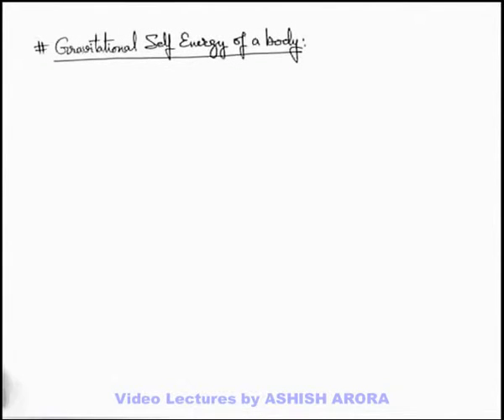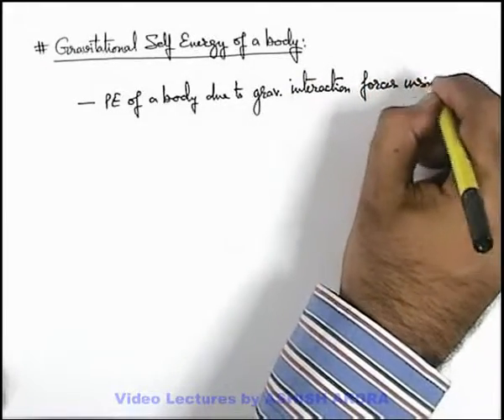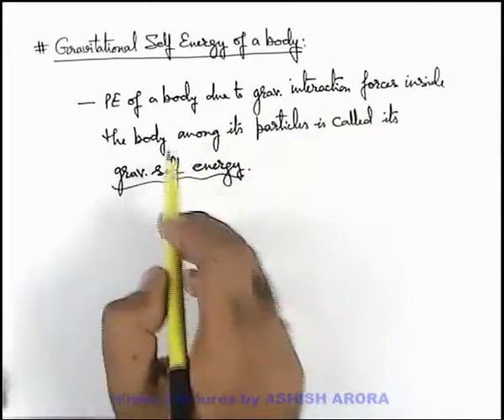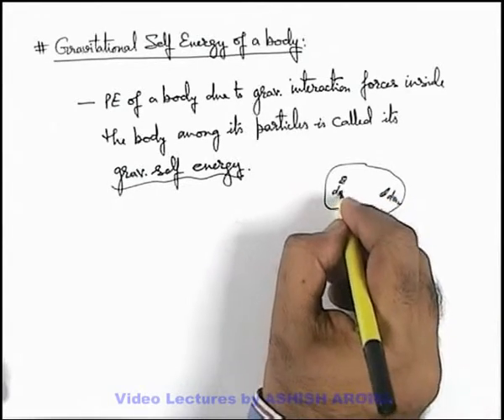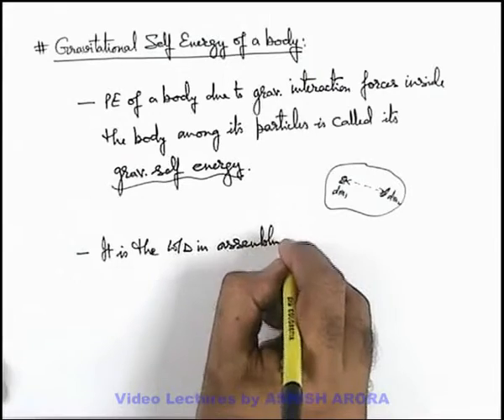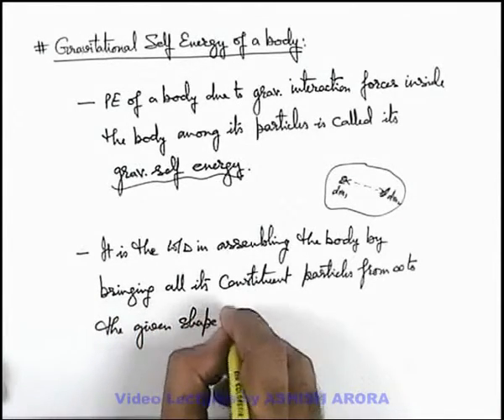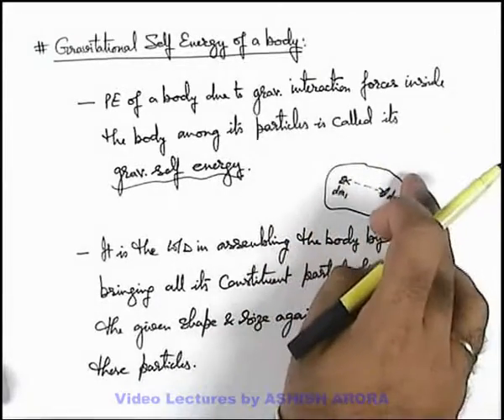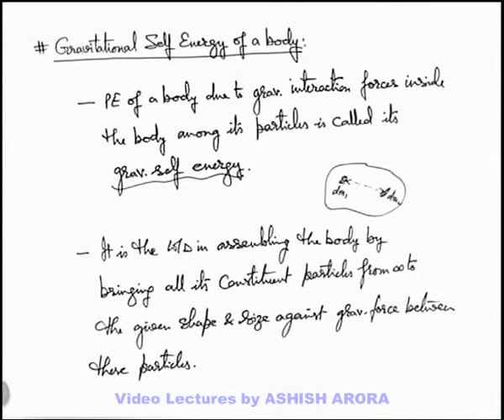47. Physics | Gravitation | Gravitational Self Energy of a Body | by Ashish Arora (GA)